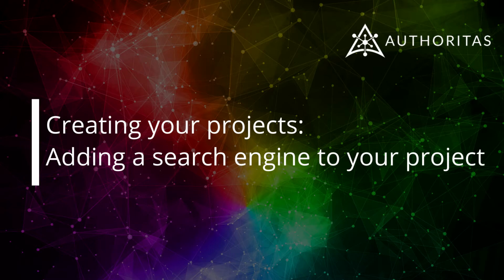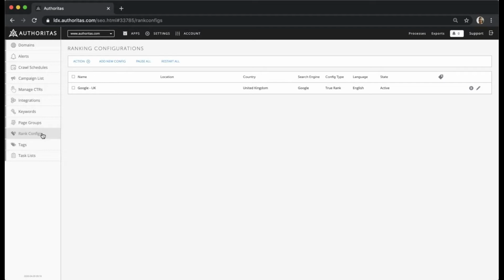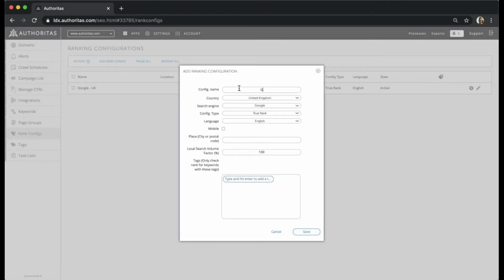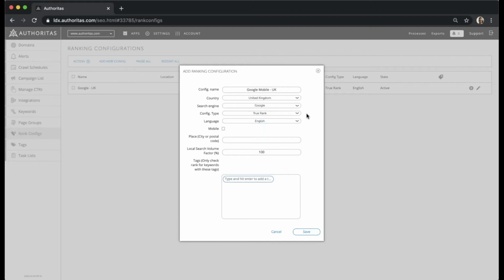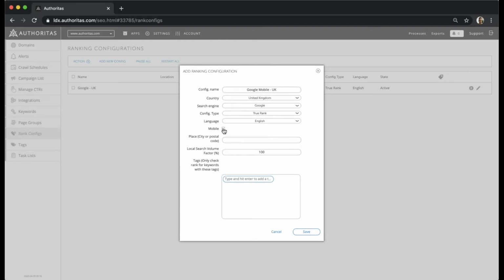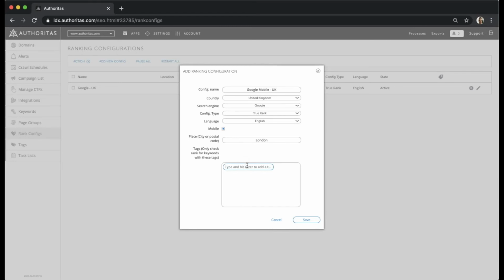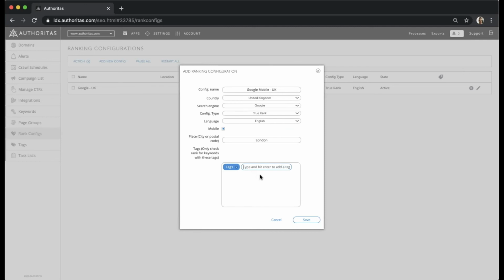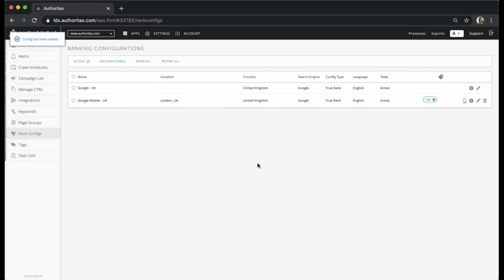Adding search engines to my project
Make sure you are adding search engines to your project so that you will be able to view your progress and visibility on. We are able to gather data for all major search engines, including Baidu, Yandex, Seznam and Naver. If you’re interested in tracking these search engines, reach out to your account manager and they will be happy to help.

Click on Settings and Rank configs. Click on Add New Config and assign a name to the config. A common naming convention is country, search engine and device. For example Google Italy Desktop. Choose from 40 different countries and 100 different languages!

The platform offers two types of configurations - Pure Rank and True Rank
A pure rank config will provide keyword rankings for organic listings only ignoring universal results whereas a True Rank will include universal results such as answer boxes, images and news stories. In this day and age we recommend going to True Rank so you can see all the Universal SERP features.

Local Search Volume Factor - search volume and CPC data is calculated by country, so this lets you obtain more realistic values by entering an estimated population percentage for the chosen area. For example, if your ranking config is restricted to New York City, you could enter a value like 2.6% (based on a quick Google search) here to get more appropriate search volume and CPC values.

If you’d like to restrict this particular configuration to only track specific keyword groups, and enter the tags you’d like to use in the field at the bottom.

Rank configs can be edited and deleted at any time and will not impact historic keyword rankings. There is no limit to how many configurations you have set up on a project but at the minimum we recommend setting both a desktop and mobile config.